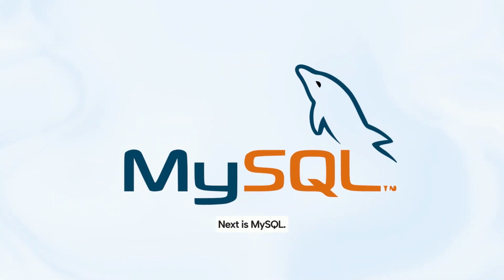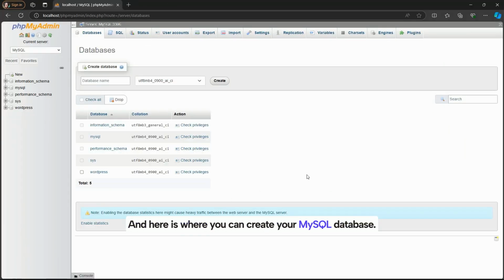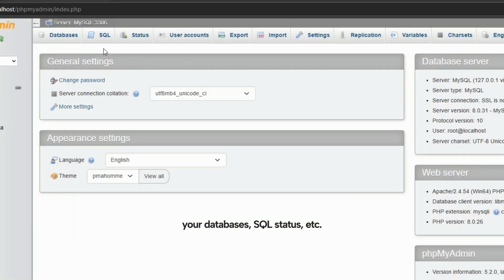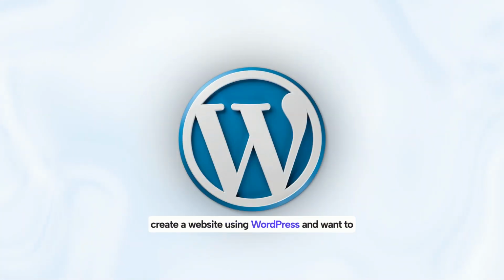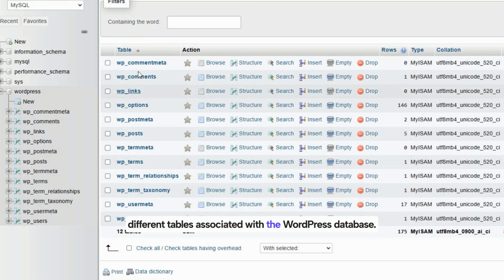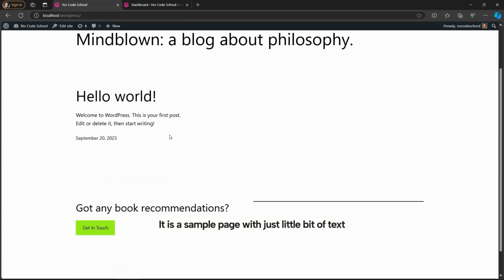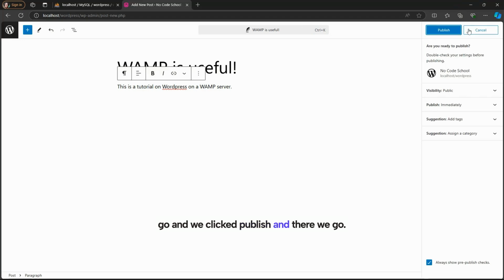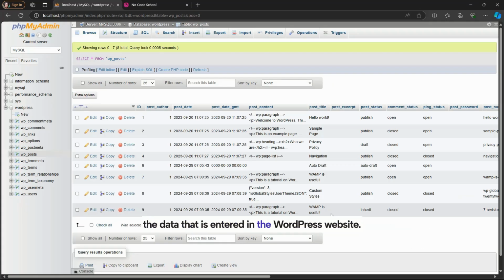WAMP Explained in Under 5 Minutes! | No Code School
In this video, we’ll quickly introduce WAMP, a powerful local web development environment. Watch as we explain exactly what it is and how you can use it to your advantage!

          TIMESTAMPS
0:00 - Introduction
0:16 - What is WAMP?
0:41 - What is Apache?
0:57 - Setting up a local server on your PC
1:23 - What is MySQL?
1:34 - Accessing database in the local server
1:52 - What is PHPMyAdmin?
2:05 - PHPMyAdmin interface on local server
2:30 - Why even learn about WAMP?
2:45 -  WAMP in Wordpress installation
4:10 - Outro

             ABOUT US
Our channel is about No Code products. We make tutorials on how to solve day-to-day business problems without writing a single line of code. Many of your business problems can be solved without a developer's help!

Google Analytics for Wordpress -      • How to Set Up Google Analytics for Yo...
Automate WhatsApp Replies  -       • How to send WhatsApp replies even whe...
Make websites with Wix Studios -       • Create stunning websites with Wix Stu...